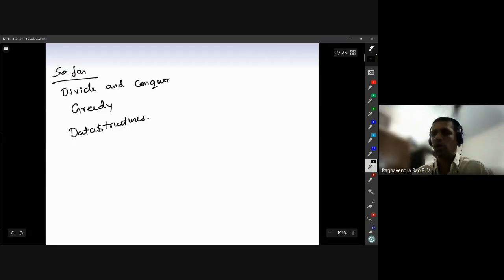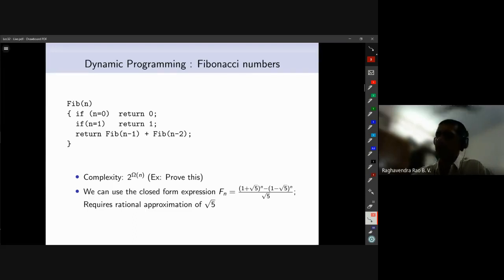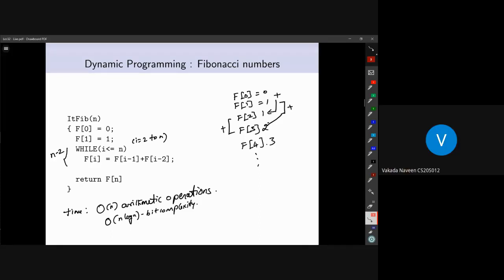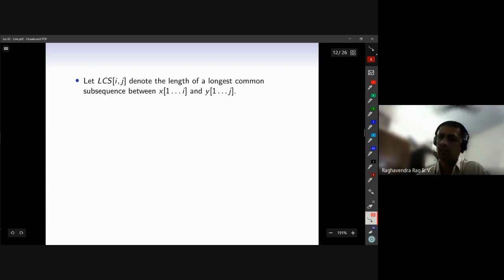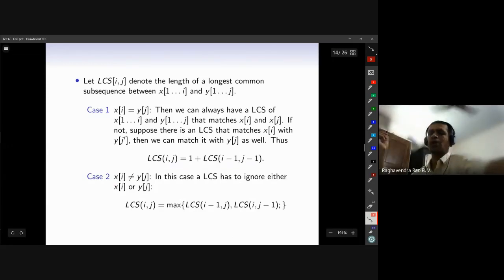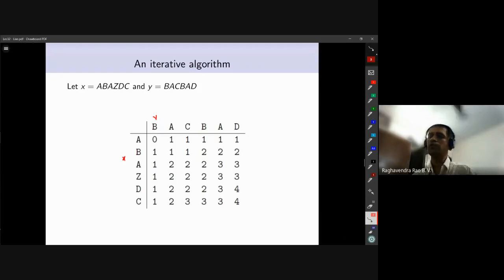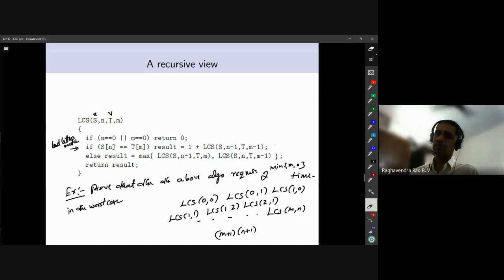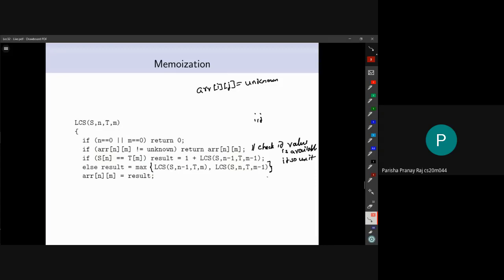CS5800 ADSA | Lec 32 | Introduction to dynamic programming, longest common subsequence